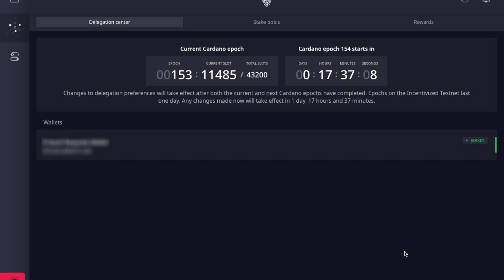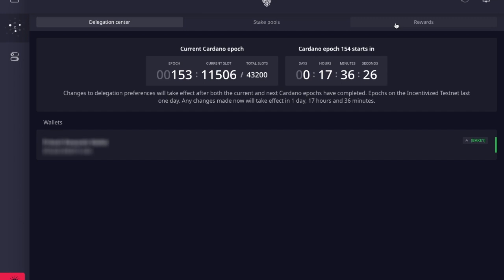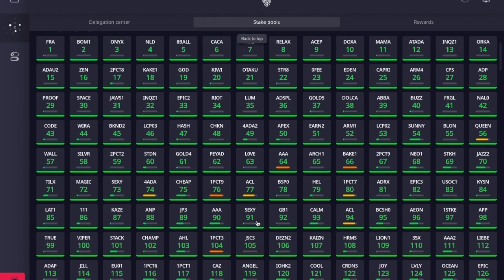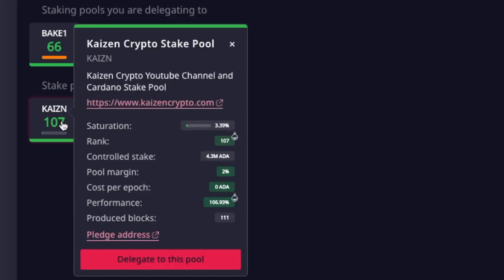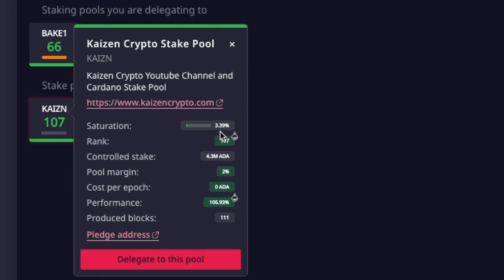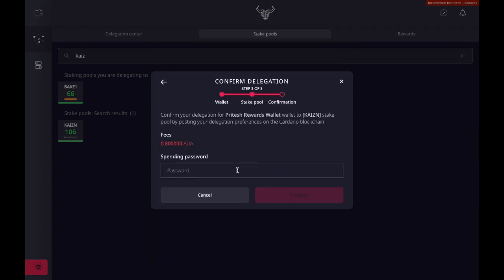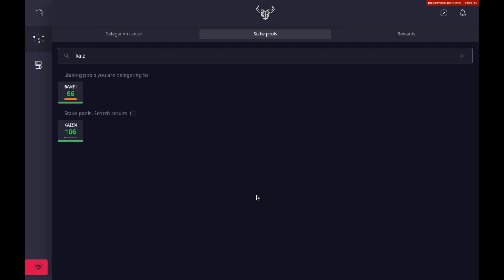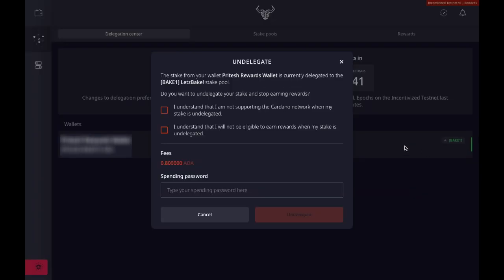Cardano Delegation Center Passive Income Walkthrough, Staking ADA Crypto In Daedalus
In this video we discuss the Delegation Center in the Cardano Daedalus Wallet. We also look at how to delegate and undelegate to a stake pool.

Delegate To Our Cardano Stake Pool: [KAIZN]

[ADA]

DdzFFzCqrhtCRLpfaZkyinU1nfg16cJyKFDTxKykETuuGLze1oRJDmX31nFfUaSfLW9xpXCunjhLBMU8AJMmaBdd5Mg8KXjEydJCCm9a

HELPFUL LINKS